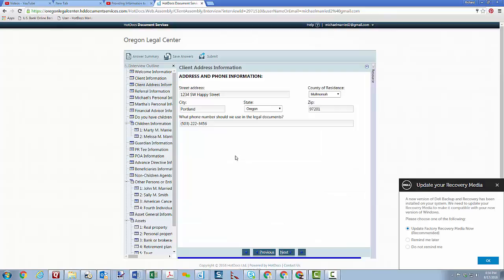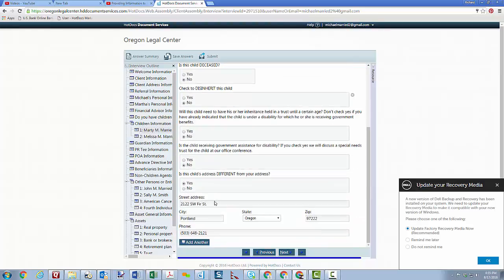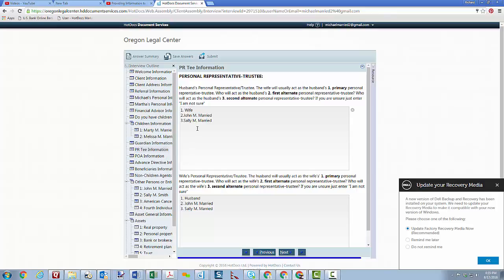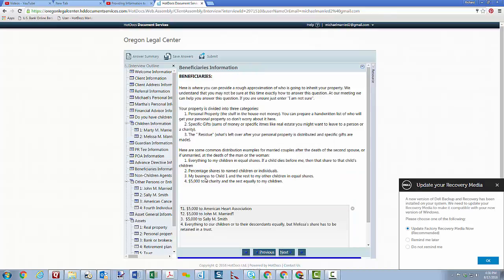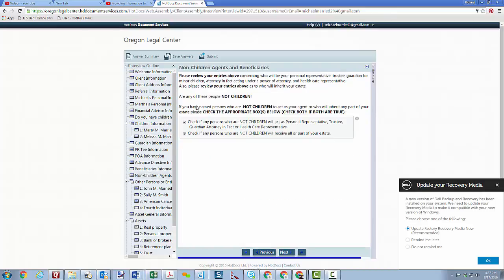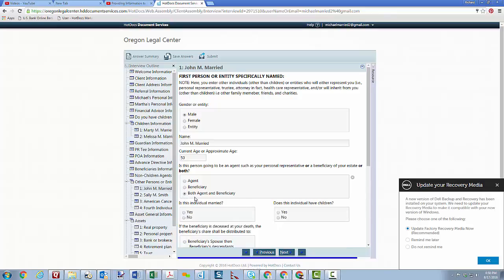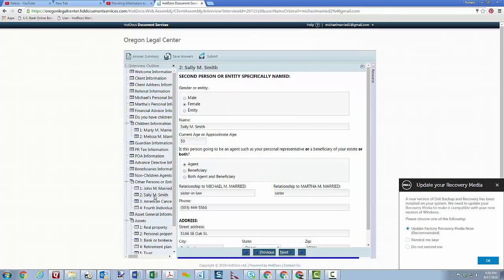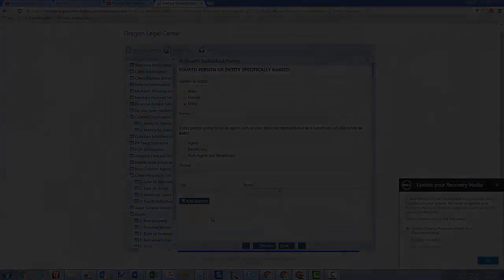Part 3-Providing Information to Oregon Legal Center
Part 3-Information about the client, the client's family, and who will inherit the estate